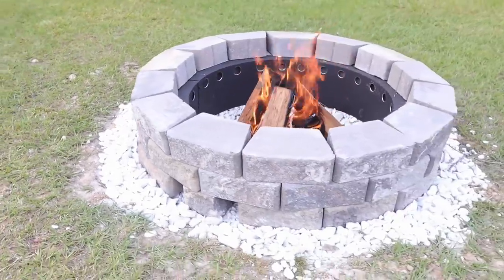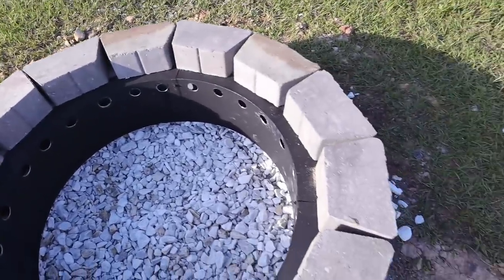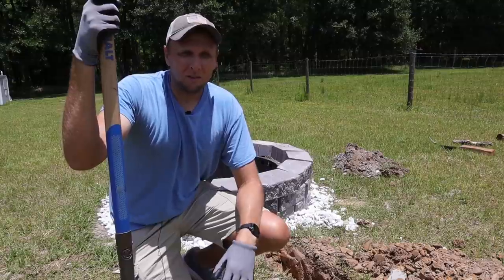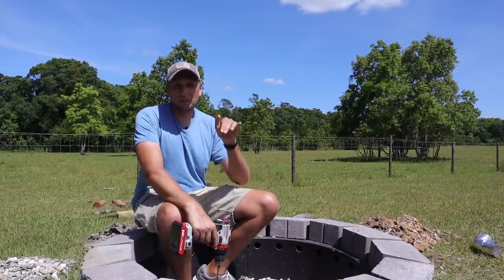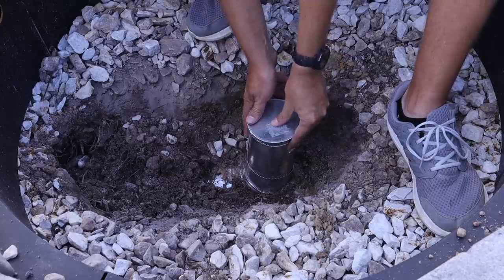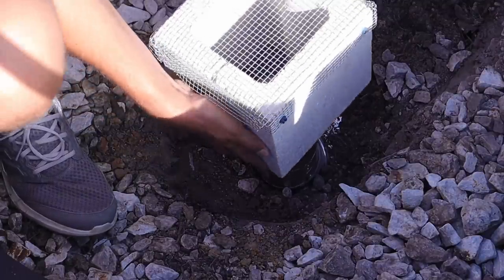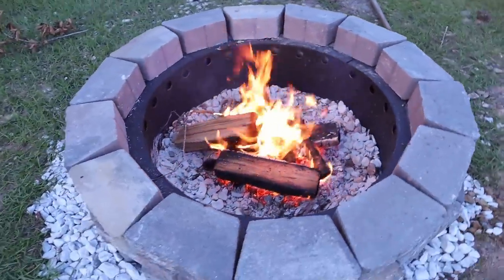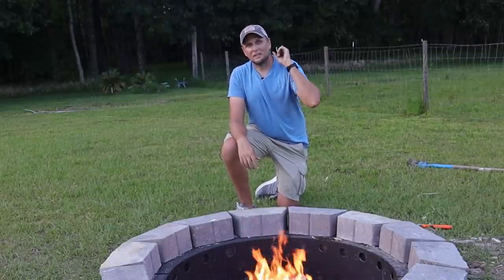Can the Smokeless Fire Pit Be Made Better? Part 2 of How To Build a Smokeless Fire Pit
In this video I revisit the smokeless fire pit from the first video "how to build a smokeless fire pit."  In part one I showed you how I built the fire pit, and what I used.  The results were great!  But why not make it even better?  I was leaning towards adding this improvement right after the first video and after reading numerous comments, I decided to go ahead with the install to hopefully make the smokeless fire pit even more affective.

If you haven't seen part one you can click the following link!

Tools and Items Used:
Drill and Impact Driver Combo
Drill Bits
1/4" x 1-1/4" Masonry Screws
3/16" Masonry Drill Bit
1/4" Hardware Cloth (wire mesh) Less expensive at local store
Trenching Shovel
Digging Shovel
4" Aluminum Duct Tubing:  Found at local home improvement store.
Half Concrete Block: Found at local home improvement store.

Blessings,
Adam